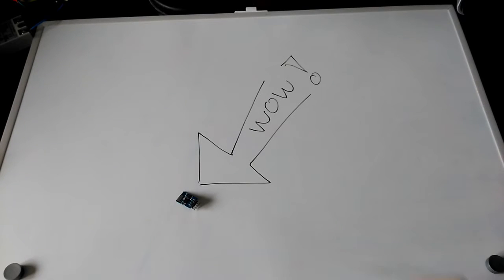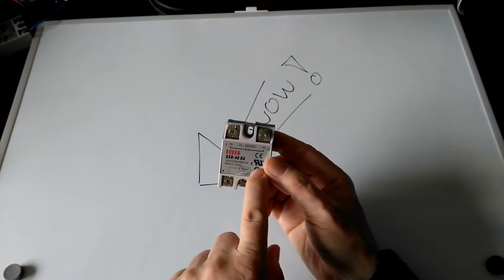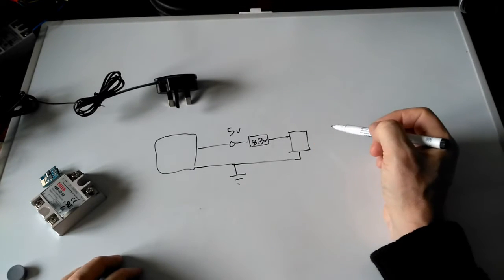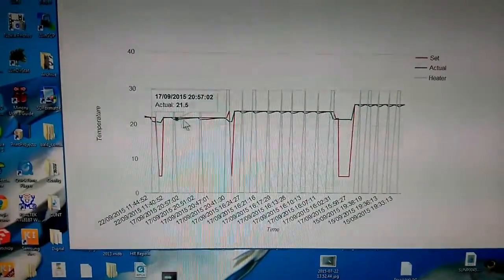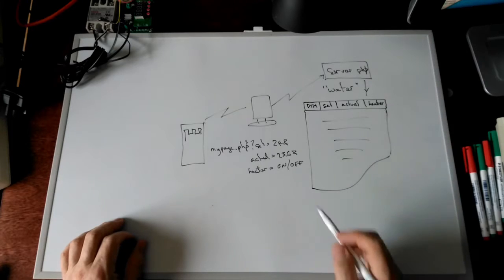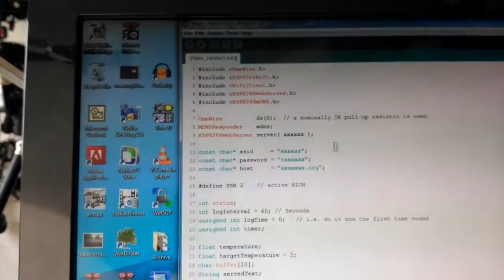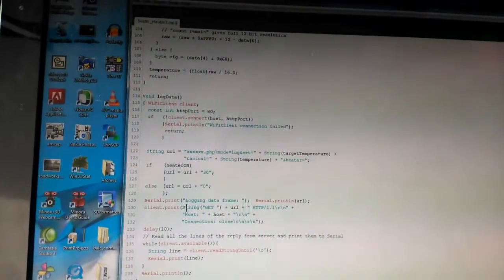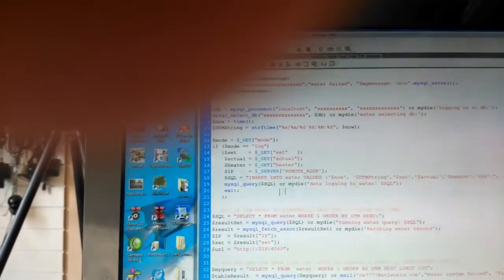Electronics Project - Home Automation - Water Heater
This was my first excursion into the world of Home Automation.

Using an ESP8266 version 1 and a Fotek SSR (Solid State Relay) to implement a home hot water heater automation project which logs performance and provides a web-based interface to interrogate and manipulate the system worldwide.

I'm not sure if I'll actually install it in the real system or not. If I do, I'll need some added security to stop random people accessing the system, and I'll need some safety code to deal with hardware failure. Worst case is the tank boils and throws hot water in the airing cupboard. (I've had a conventional thermostat fail with the same result before).